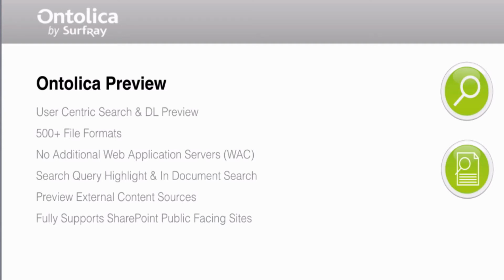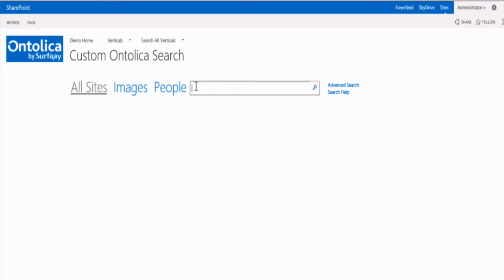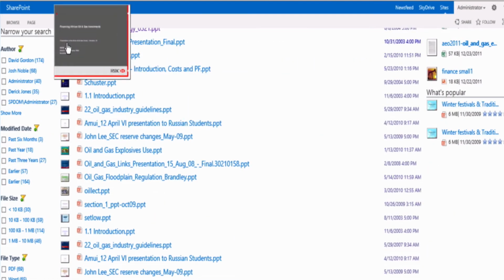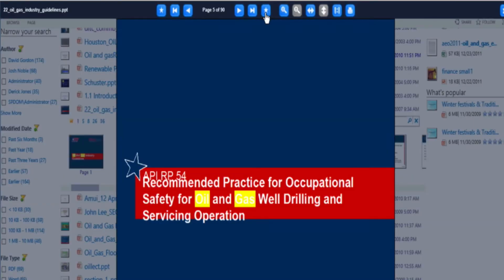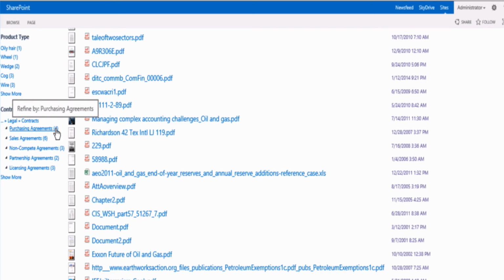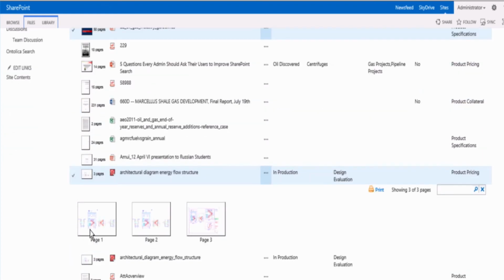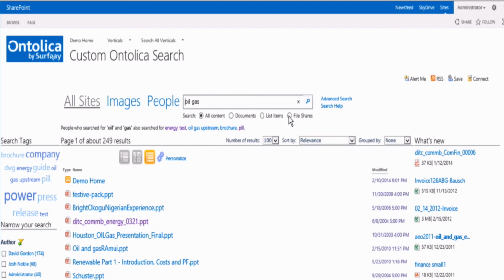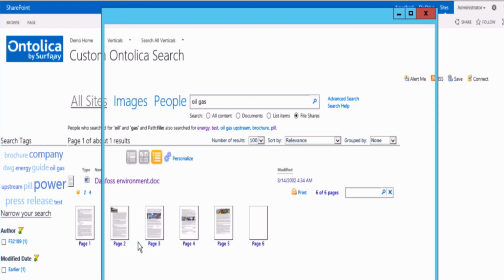Ontolica Search and Preview SharePoint 2013 Use Case Example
Hi, this Video and Playlist will show you use case example on the best SharePoint hybrid Search & Preview rock-solid solution.

SEARCH & PREVIEW from ANYWHERE
Instant Search & Preview of more than 500 documents types & files formats from across line of business systems and platforms, ​AutoCAD, InDesign, and many other .

Ontolica Search & Preview supports SharePoint 2007, 2010, 2013, 2016, and 2019 on-premise ( on-prem )